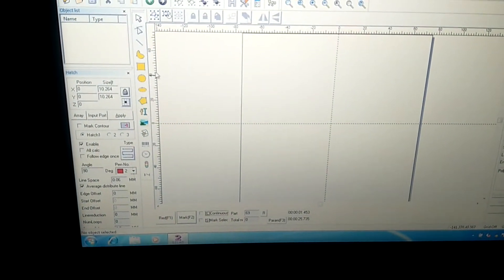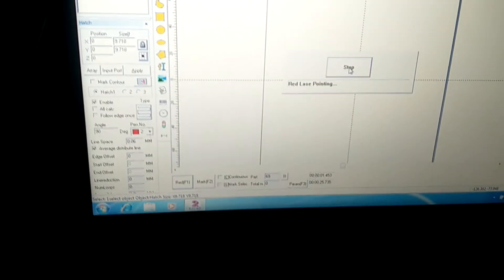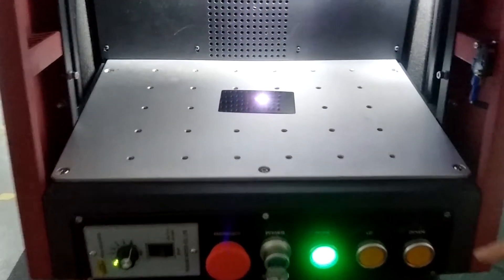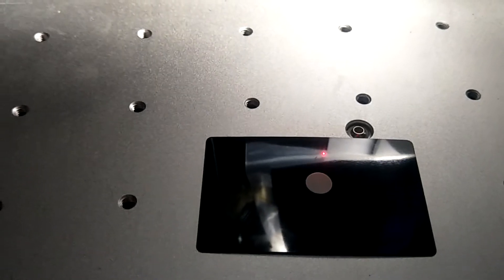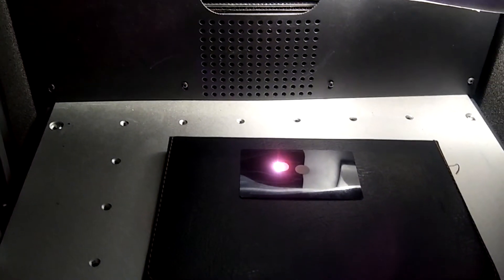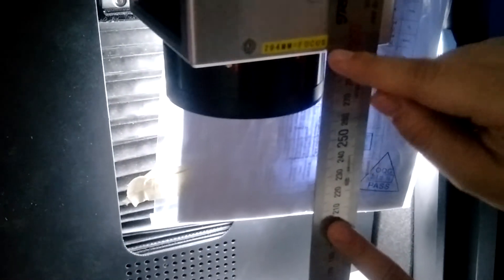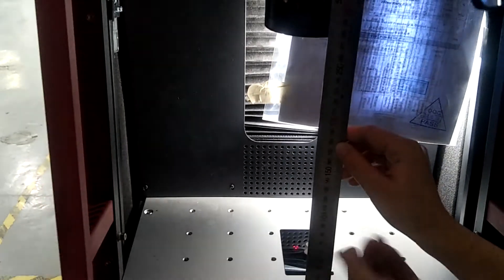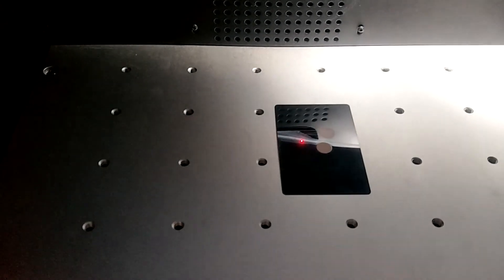Enclosed fiber laser marking machine adjust focus spot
This machine is 20W portable enclosed fiber laser marking machine, with double red lights. And with the help of this video, how to get the best spot will be very easy to you.